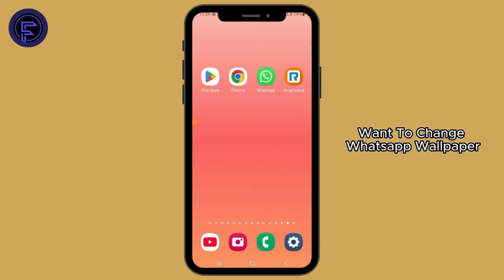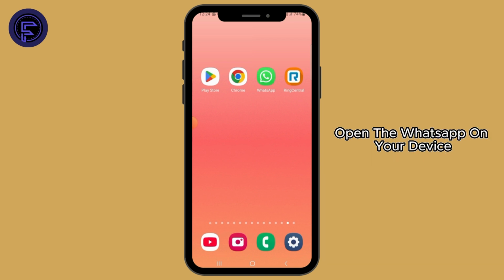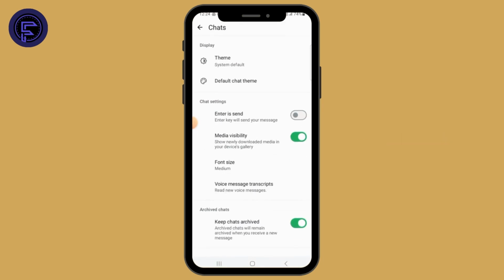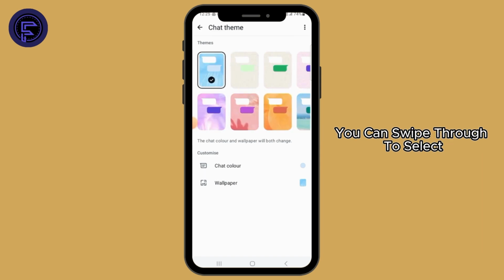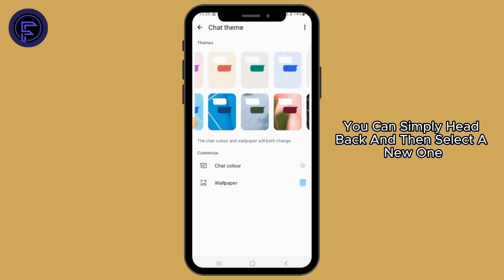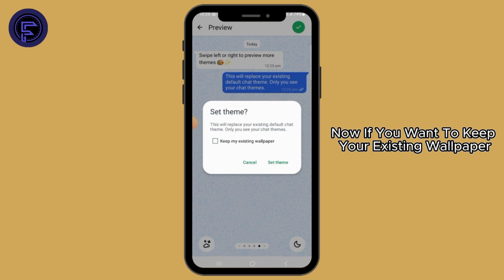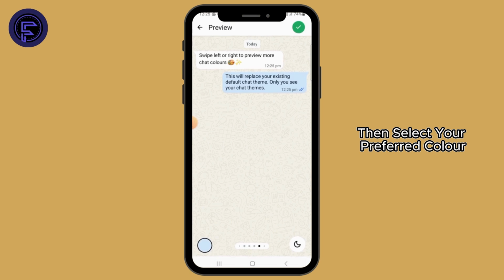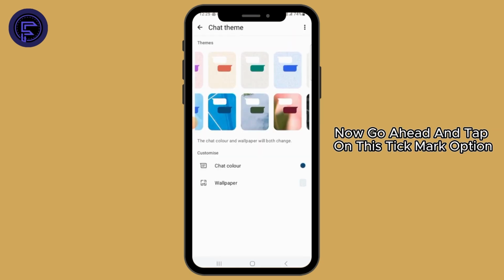How to Change WhatsApp Wallpaper in 2025 – Customize Chat Backgrounds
Want to give your WhatsApp chats a fresh look? In this quick 2025 guide, you’ll learn how to change your WhatsApp wallpaper to any photo or color you like, whether for a single chat or all conversations. Works on both Android and iPhone.

Timestamps:
00:05 – Intro
00:15 – Open wallpaper settings in WhatsApp
00:45 – Select photo, solid color, or default wallpaper

• Customize individual chats or all chats
• Works on iOS, Android, and WhatsApp Web (with settings)
• Choose from WhatsApp’s built-in gallery or your own photos
• Perfect for personalizing your messaging experience in 2025